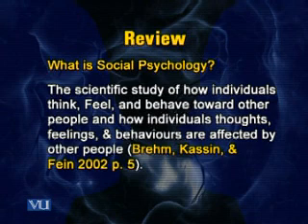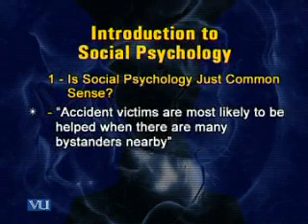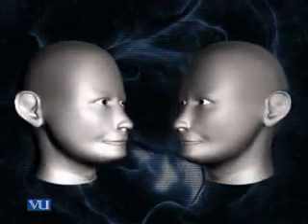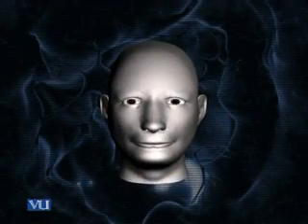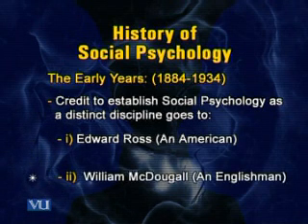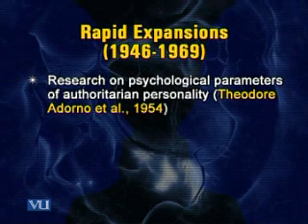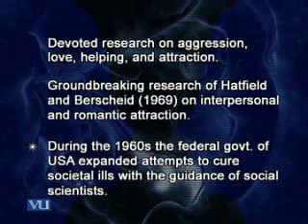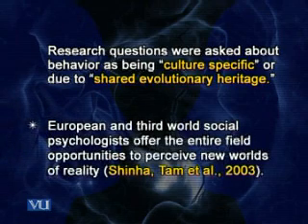PSY403_Lecture02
PSY403 Social Psychology